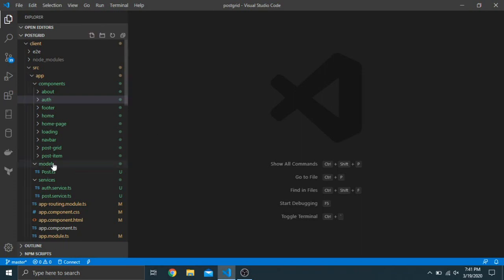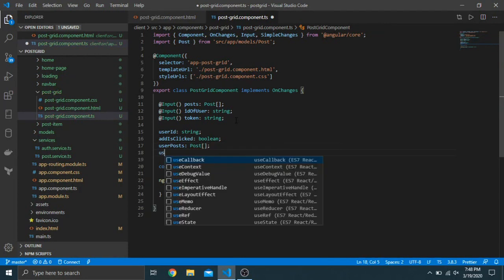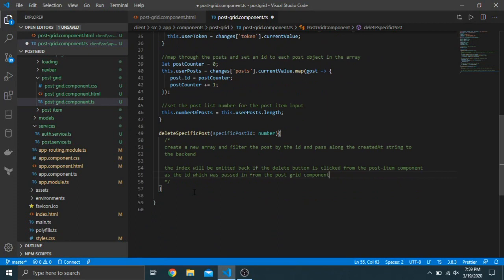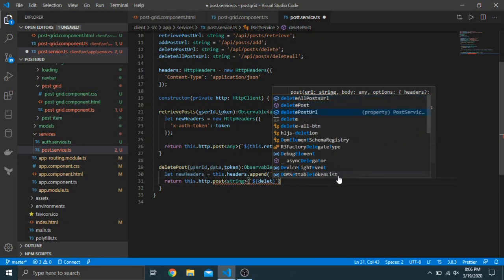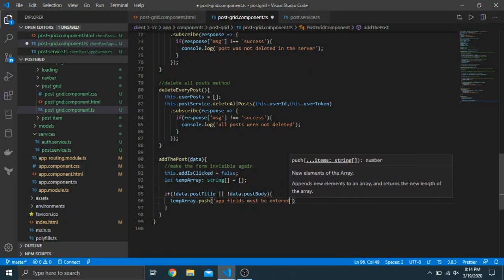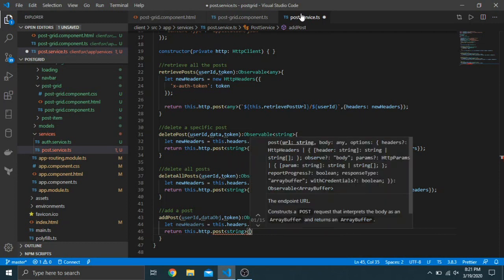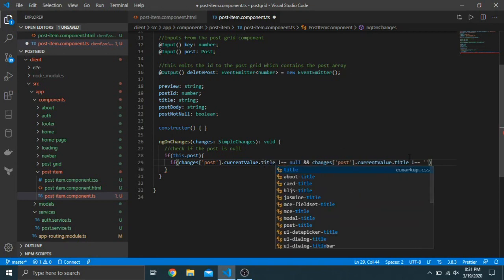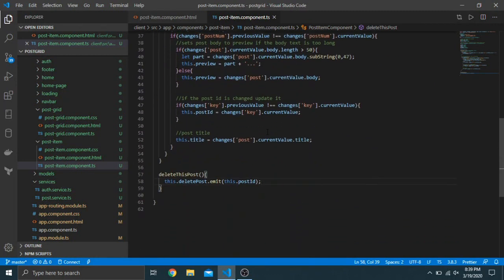Post Grid and Post Item Components - pt 8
Hi guys in this video I will be doing the last two components for our app which are the post grid and post item components for displaying the posts.